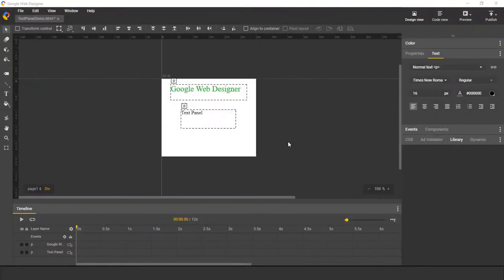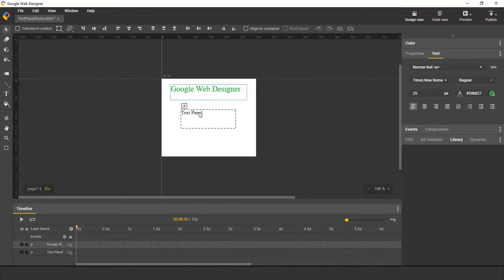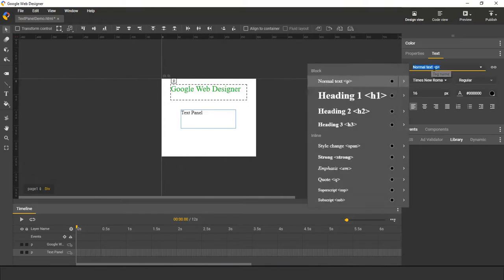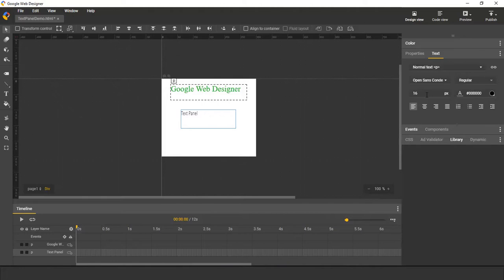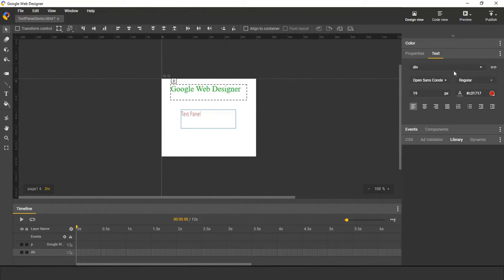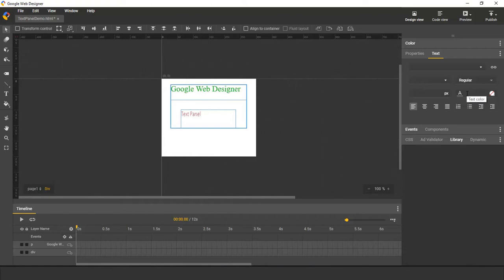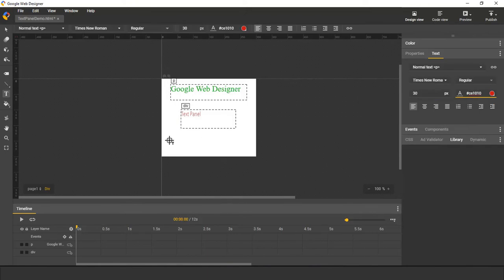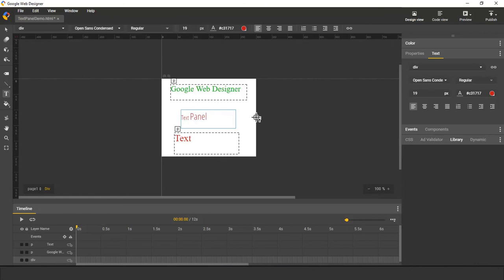Text Overview - Google Web Designer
In this video Google Web Designer engineer Shuo provides an overview of the text functionality, including the use of the Text Panel. Learn how to resize and move text, as well as copy text styles across documents and more!